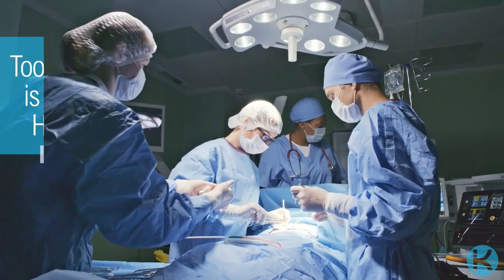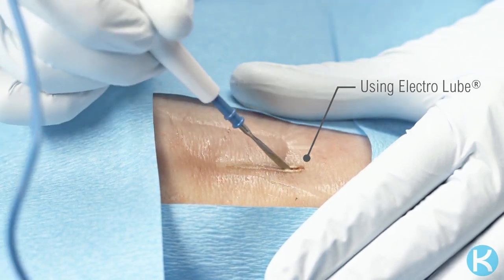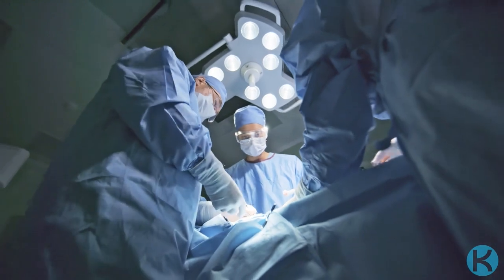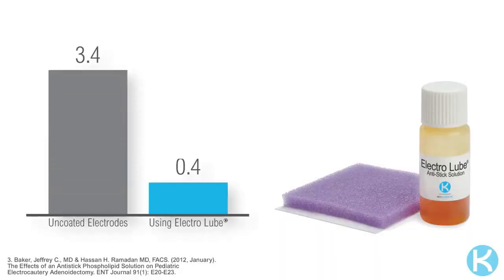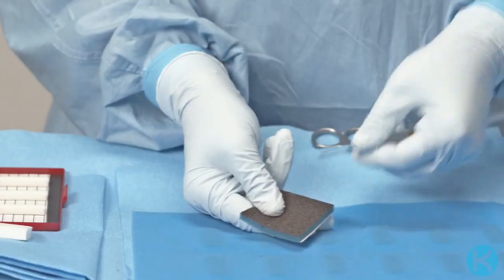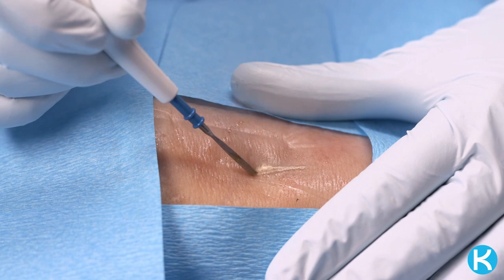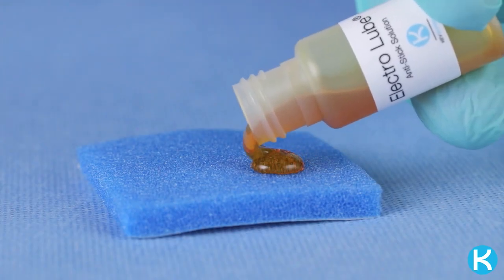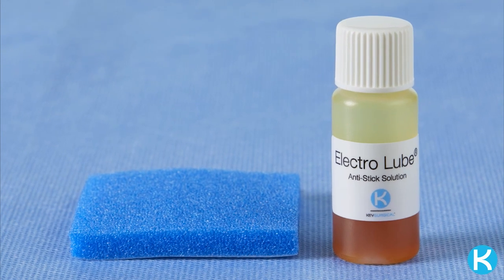Electro Lube: Efficiency in Electrosurgery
Using Electro Lube in electrosurgical procedures is clinically demonstrated to reduce eschar buildup on electrosurgical instrument tips during a procedure. The absence of eschar buildup can help improve procedure time, outcomes, as well as protection and preservation of the instrument itself. Electro Lube is a patented, anti-stick solution designed to coat electrode tips prior and/or during use. Take a look to see how it can work for your procedures and connect with your STERIS sales representative today for more information and trialing.